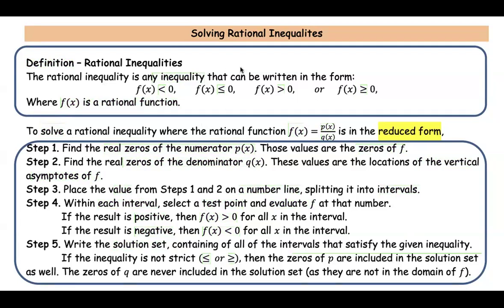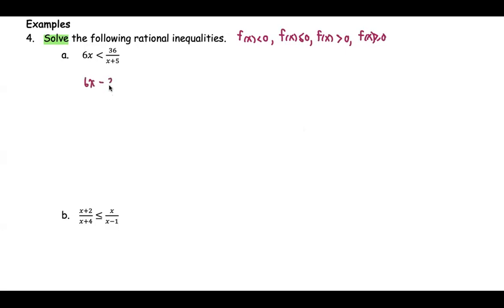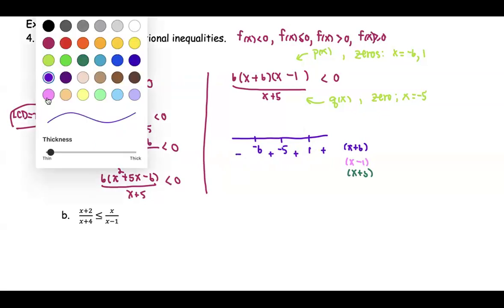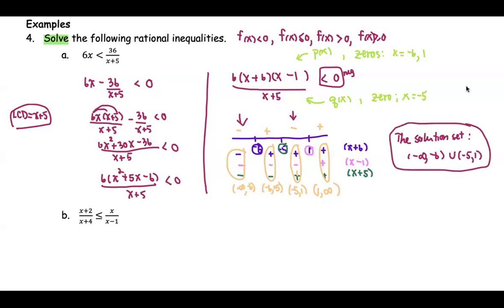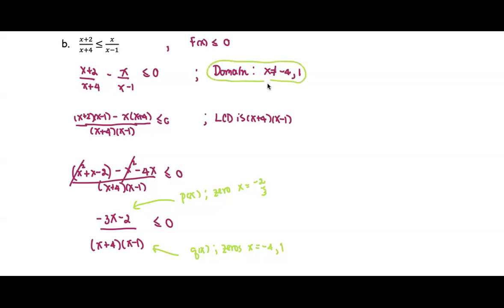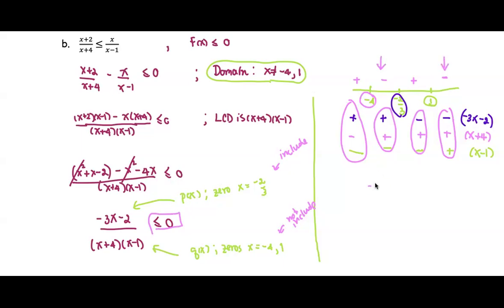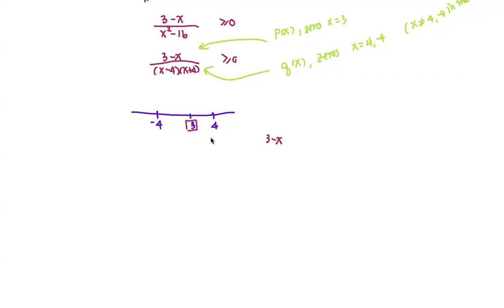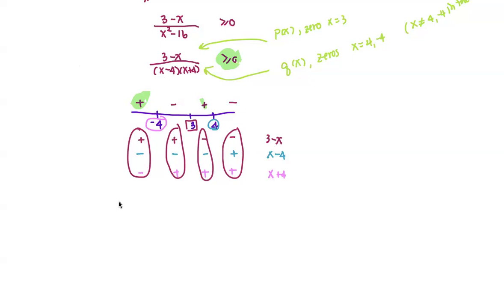M101 Sec6_5 Solving Rational Inequalities - Ex.4abc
02:18 Example 4.a
09:15 Example 4.b
15:38 Example 4.c